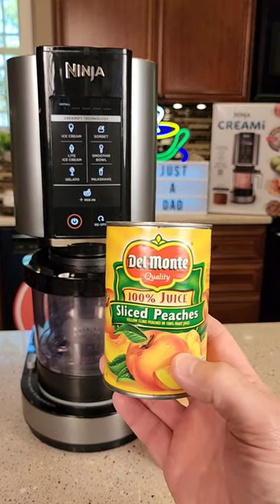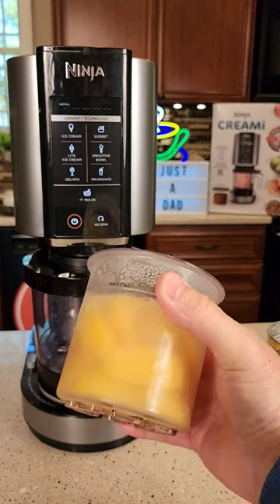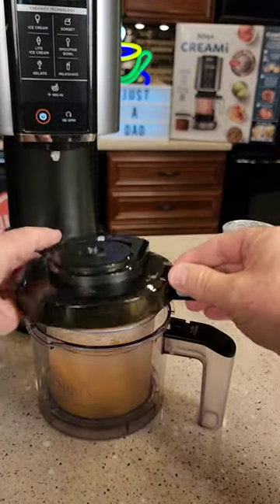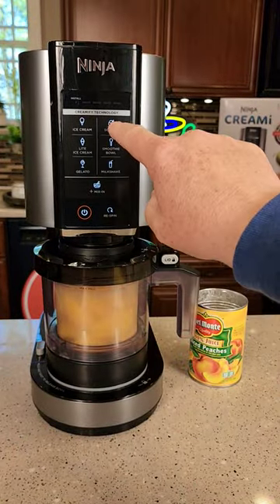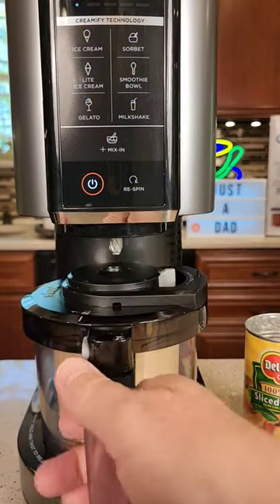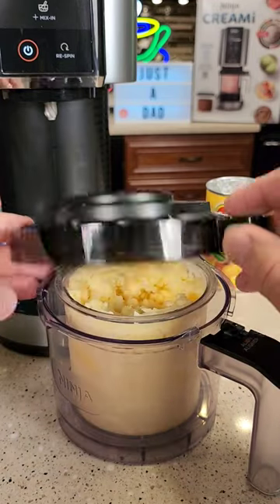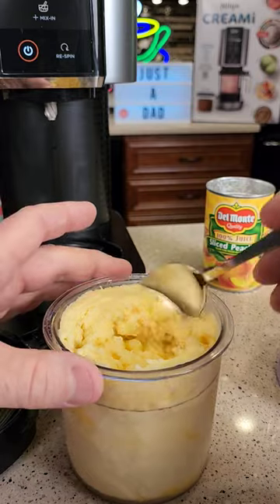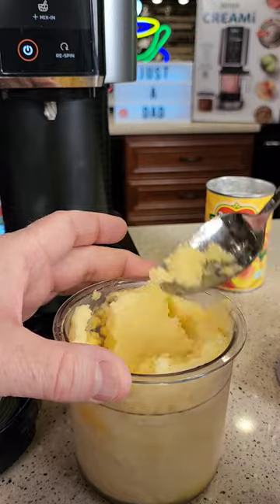Ninja Creami Peach Sorbet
How to make Peach Sorbet in Ninja Creami Ice Cream Maker